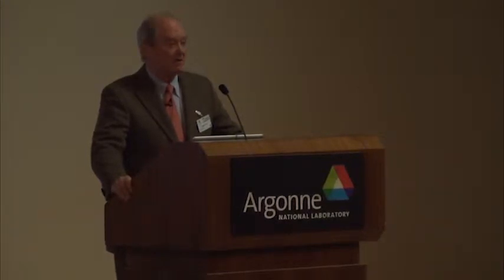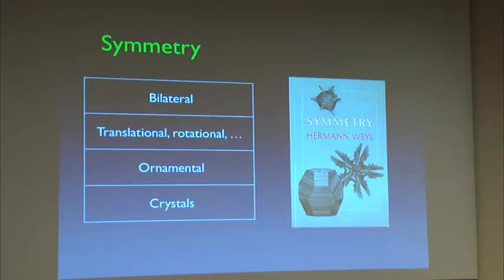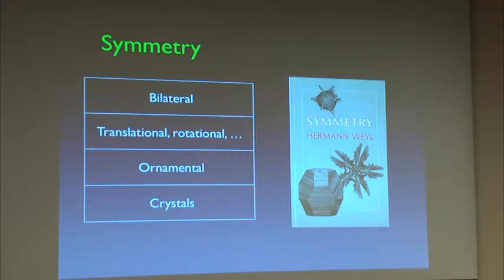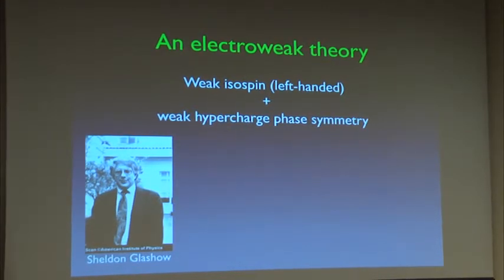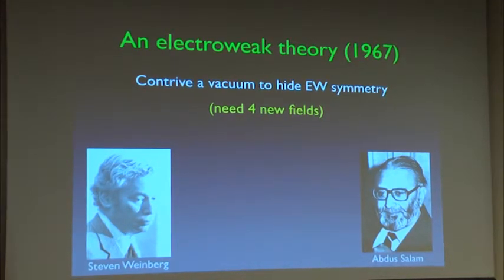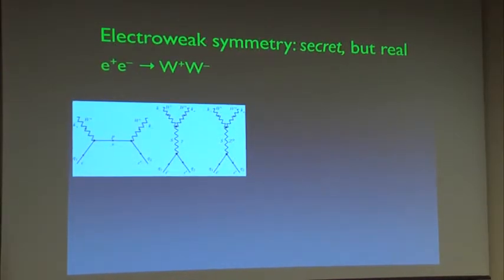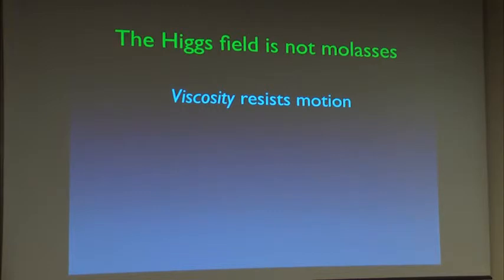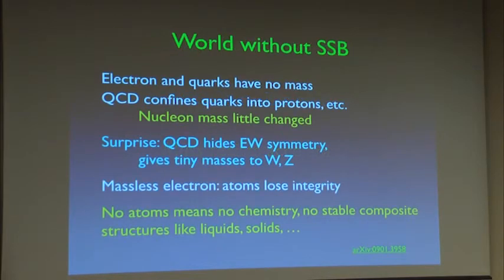APSCol 120413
Presentation: The Higgs Boson for the Masses?
Date: December 4, 2013
Presenter: Chris Quigg, Fermilab